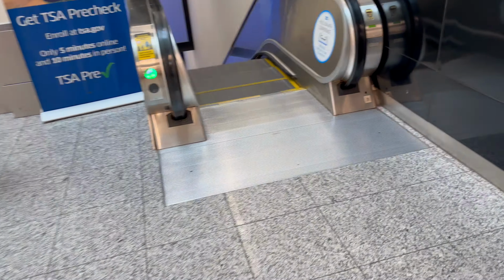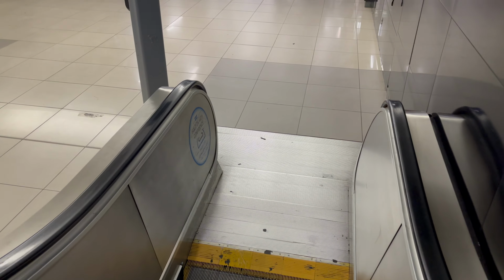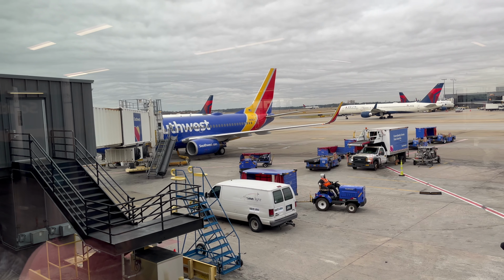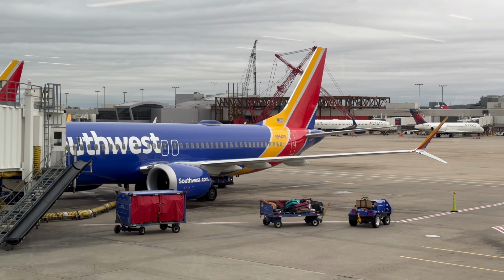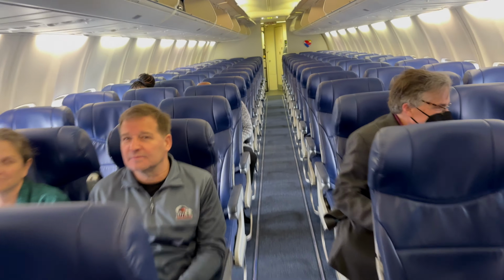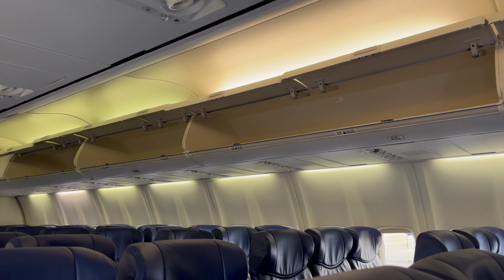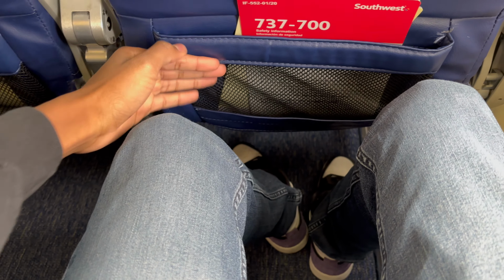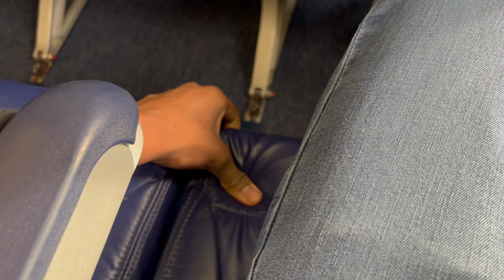TRIP REPORT | Southwest Airlines | Atlanta (ATL) - Richmond (RIC) | Boeing 737-700 | Economy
Airline: Southwest Airlines (WN/SWA)
Aircraft/Registration: Boeing 737-700 (N721LV)
Seat: 16F
Flight Time: 1 hr 12 min
Flight #: WN 2129
Takeoff:  Hartsfield-Jackson Atlanta International Airport
Landing: Richmond International Airport
Filmed: December 16th, 2023

//SOCIALS\\
Join the community discord and interact with fellow aviation enthuses
(Thanks to all that have joined)🎉🎉